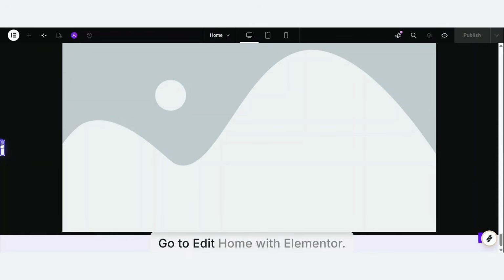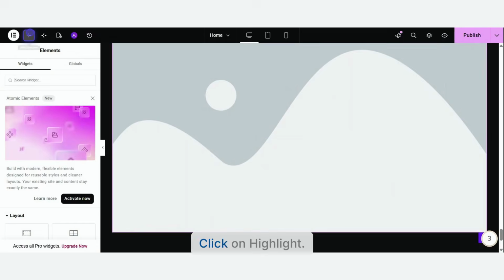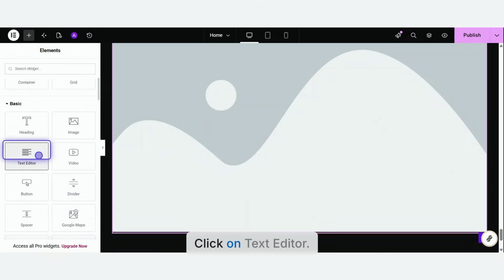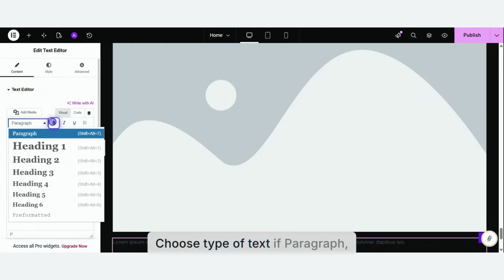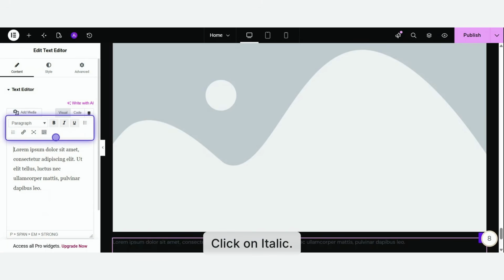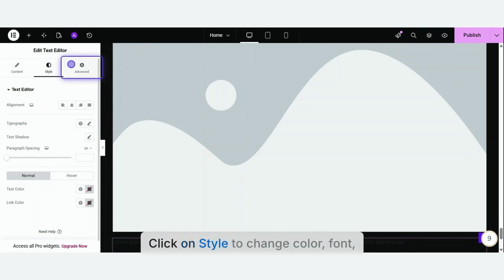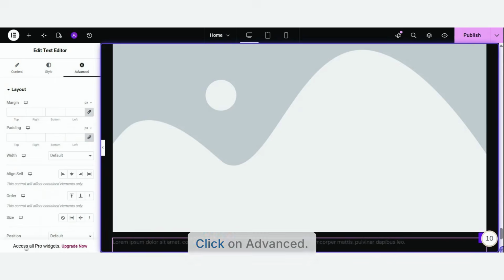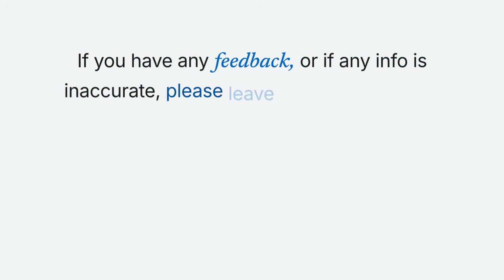How to Add Text Editor in Elementor (Updated 2026)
In this video, we discuss how to add text editor in Elementor. We'll show you how to add a text editor widget to your Elementor page, customize its content and style, and explore the advanced options. Whether you're looking to insert a text editor, format text, or adjust typography, this tutorial covers it all.

00:00 Introduction
00:17 Adding Text Editor Widget
00:32 Formatting Text Options
00:49 Style and Advanced Tabs